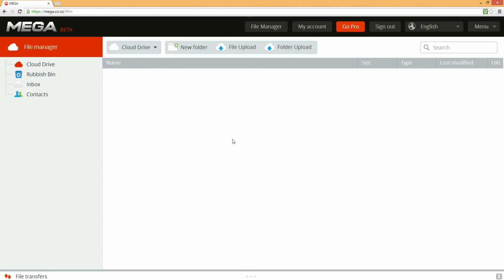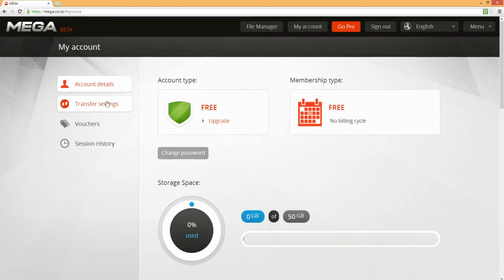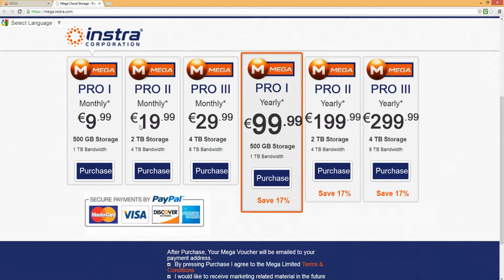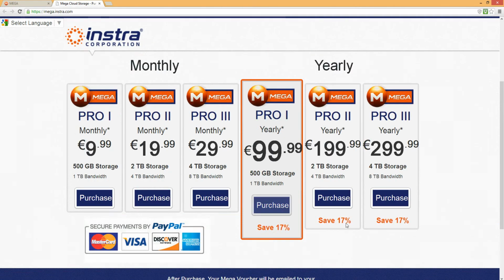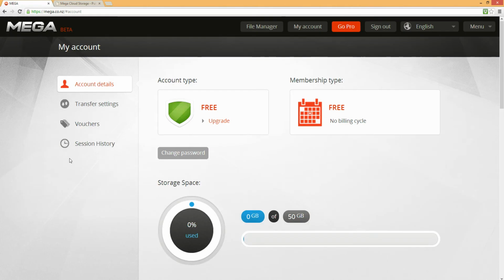How to Get 50GB of Encrypted Cloud Storage for FREE!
Most of you may be familiar with the megaupload.com website that was taken down by United States authority during an infamous raid in New Zealand.

Well Kim Dotcom has created a new website called mega.co.nz and in my opinion it is a really great service. For those of us that choose to have a regular free account you are given 50GB of encrypted cloud storage. This is definitely more than any other free cloud storage service out there.